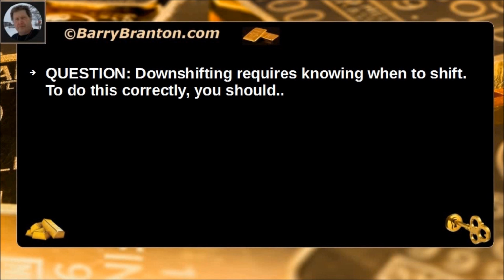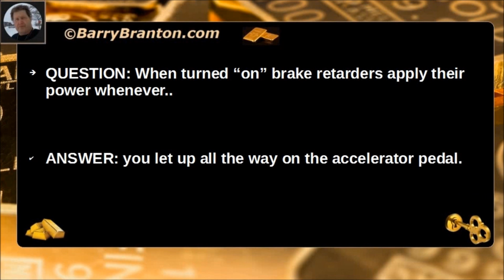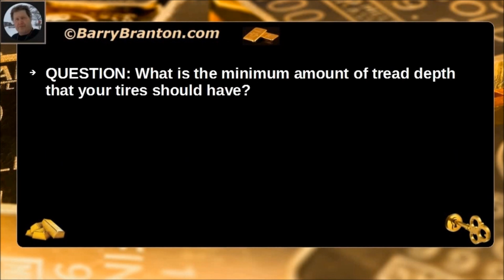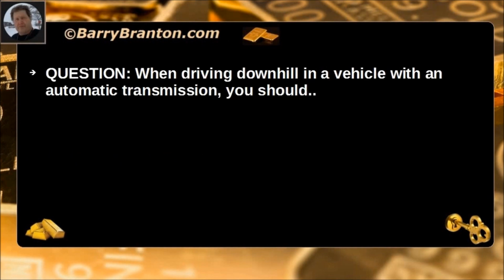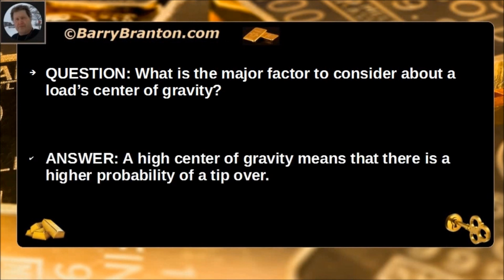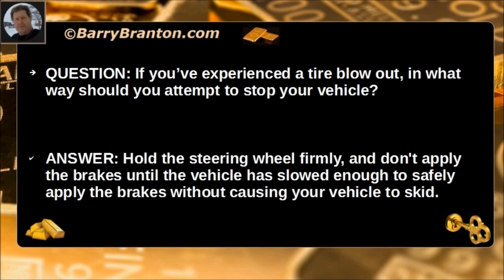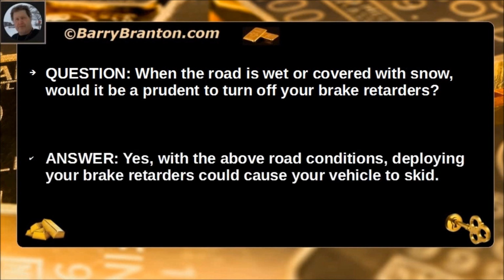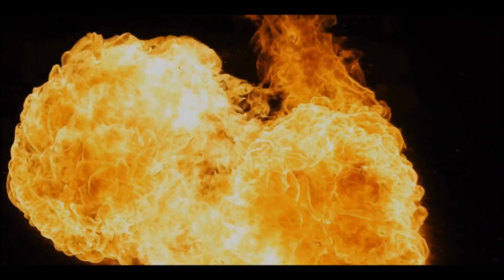2018 CDL General Knowledge Exam Questions & Answers Part 2 of 5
2018 CDL General Knowledge Exam Questions & Answers Part 2 of 5